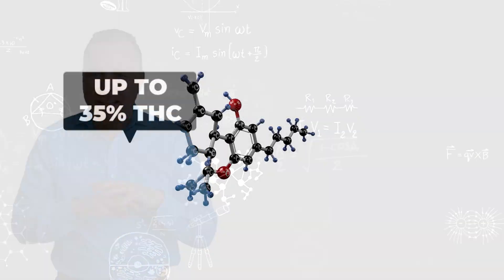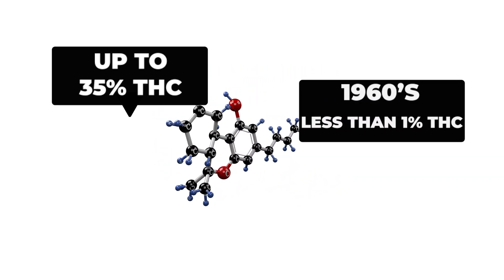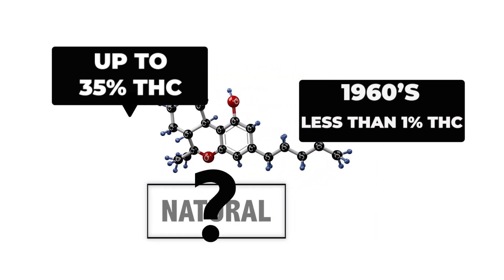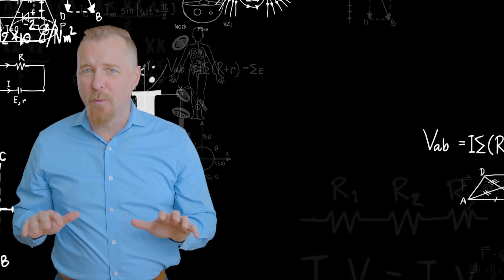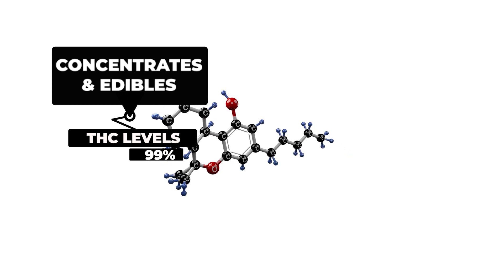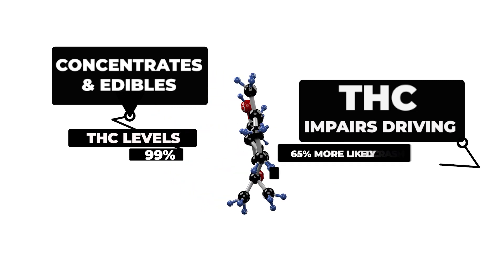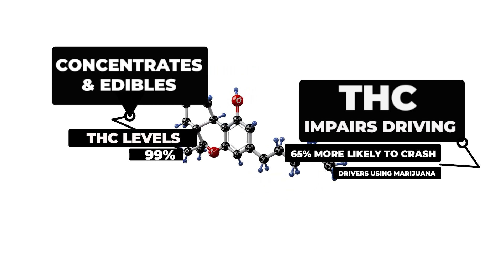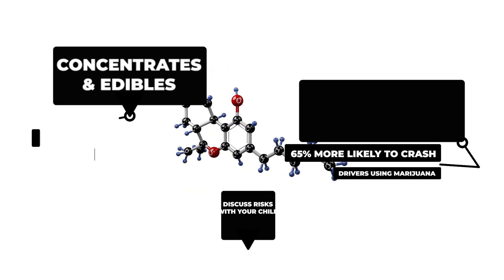The Science of THC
Some may argue that marijuana is natural, therefore it is safe. However, there is much more to the story. Dr. Corery Waller explains how today's marijuana is not the same that your grandma used in the '60s.